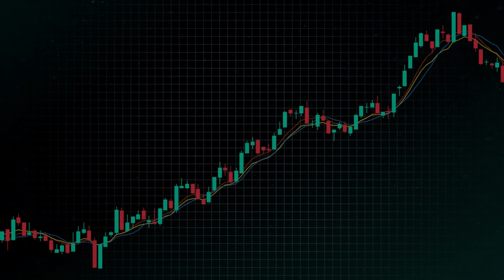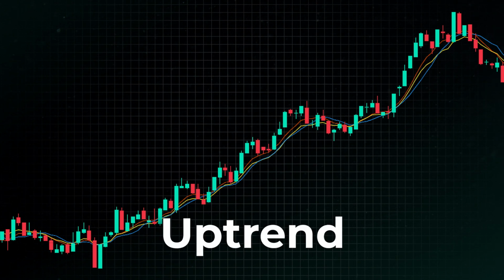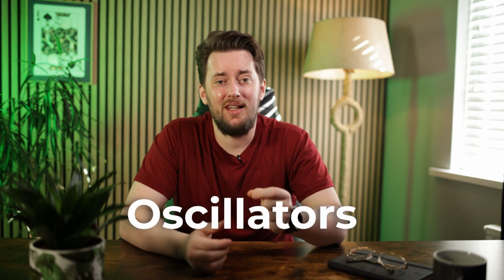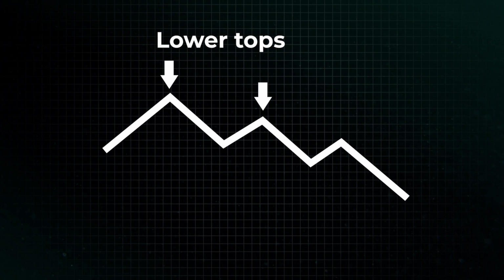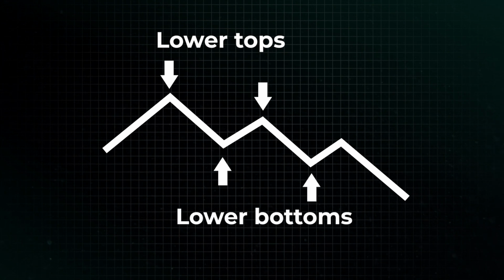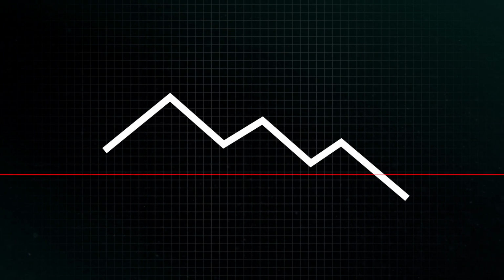How to Read Market Trends: A Beginner’s Guide to MA, MACD & More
Master the art of trend identification with Sam’s clear, concise tutorial! Learn the essential tools and rules you need to catch market moves early.

⏱️ Timestamps
0:00 – Intro & Fundamental vs. Technical Analysis
1:00 – Moving Averages & Oscillators (MACD)
2:00 – Dow Theory, Double Tops/Bottoms & Trend Confirmation

In This Video You’ll Learn:
✔ Why technical analysis outperforms for timing entry/exit
✔ How to use a Moving Average to spot uptrends and downtrends
✔ The MACD’s role in confirming momentum shifts
✔ Charles Dow’s rule: two higher highs & higher lows for uptrends (and the reverse for downtrends)
✔ Trading double tops and bottoms for reliable reversal signals

💡 Got questions? Drop them in the comments below – Sam will answer!